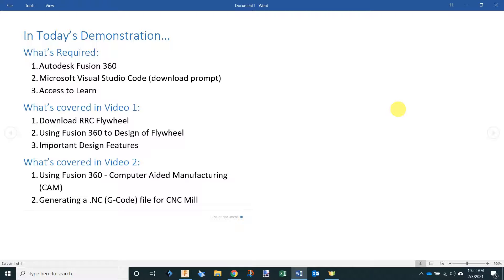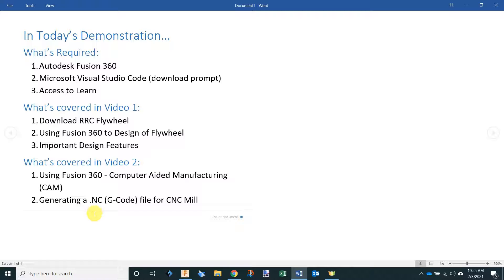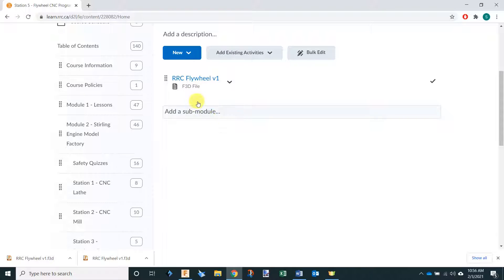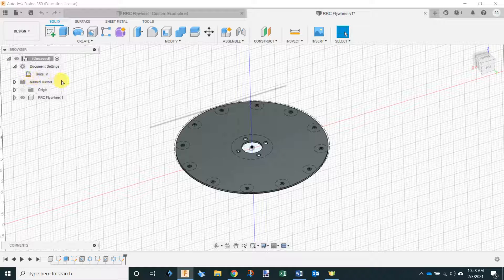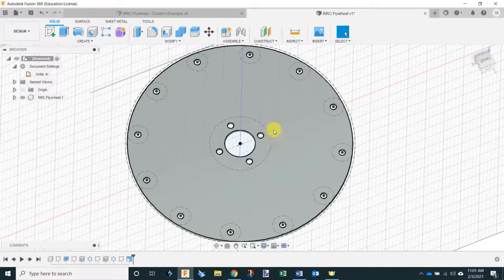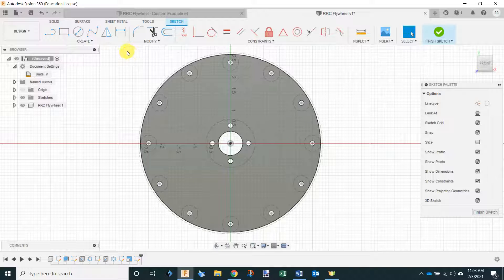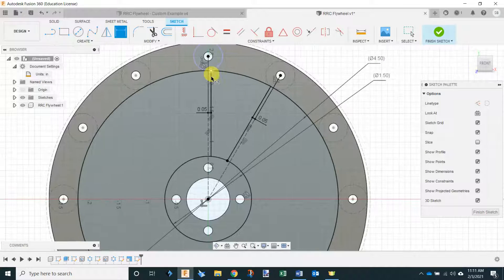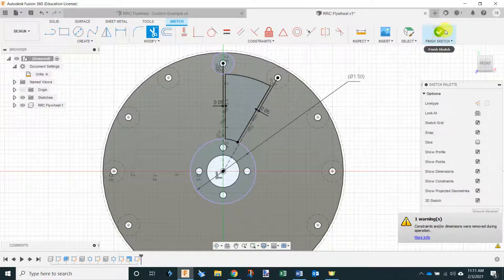Station 6 - V1 RRC Flywheel CAD/CAM Demonstration